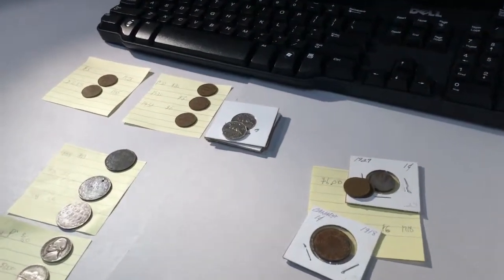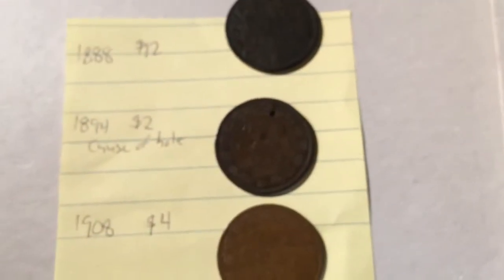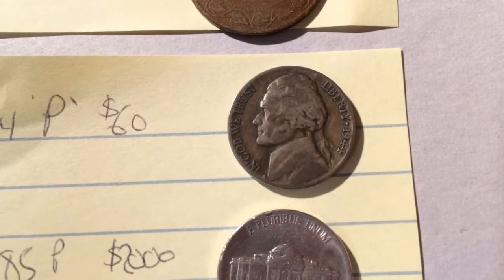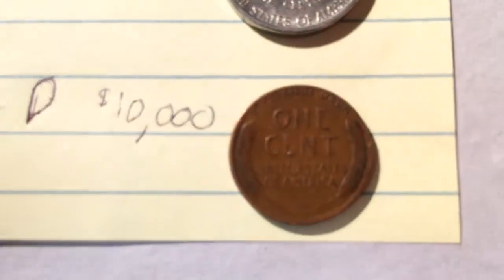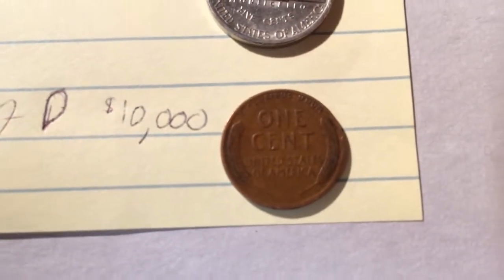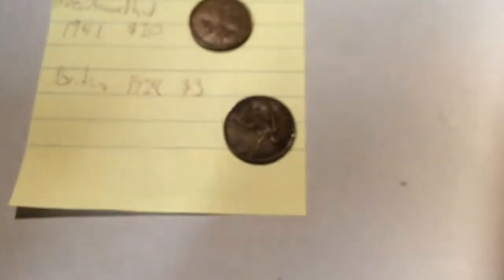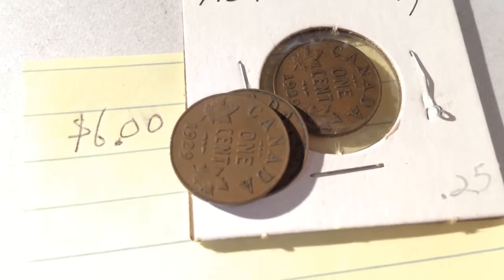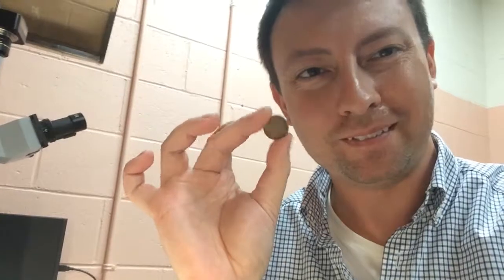1.1 MILLION X's my MONEY! Best investment EVER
Collecting pennies from the USA is the best ever. Treasure hunt threw your change, you never know when you'll find a priceless coin.